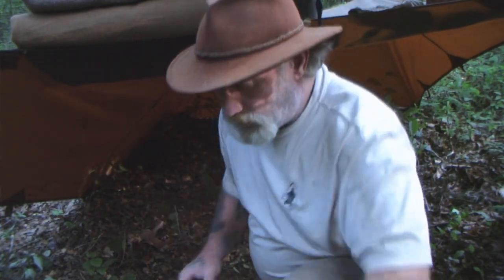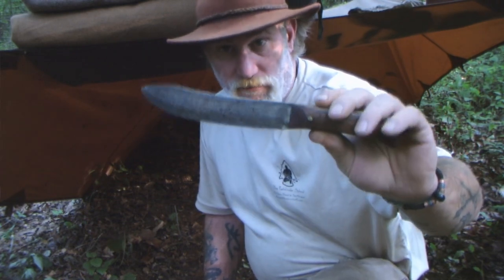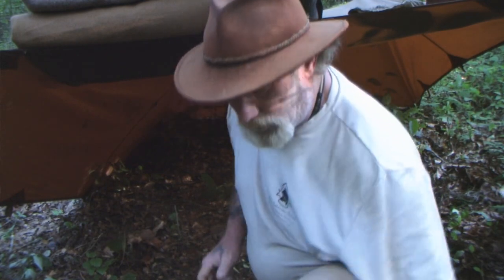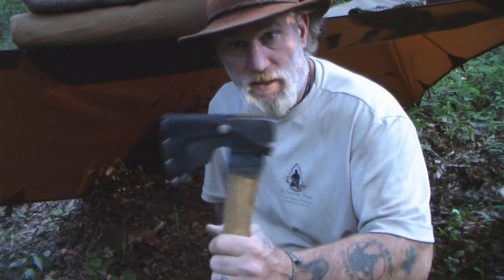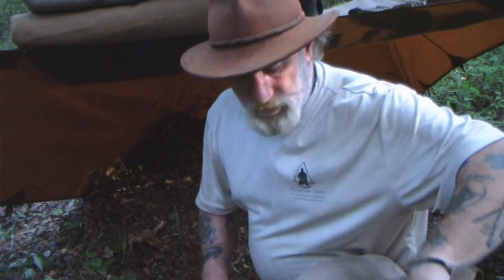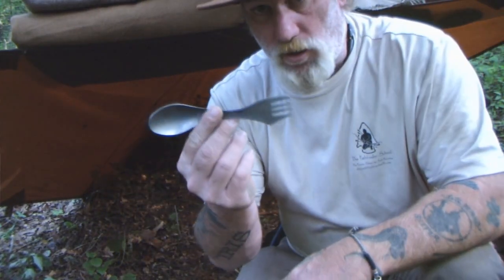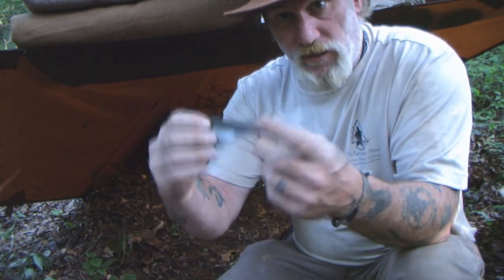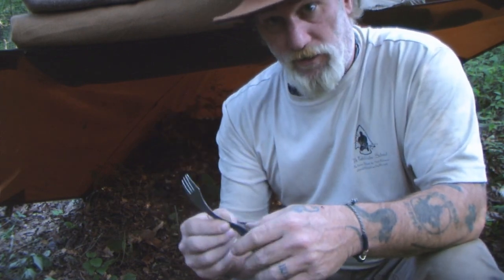Basic Camp Overnighter Part 3